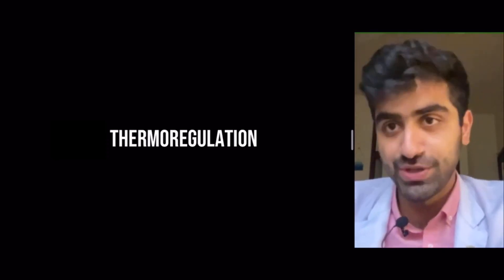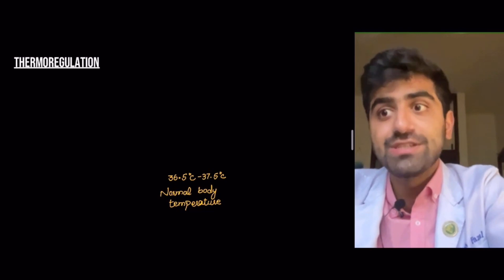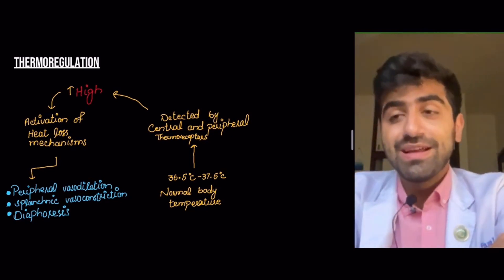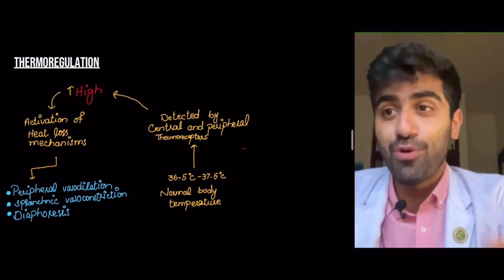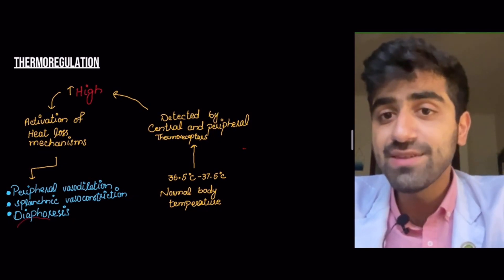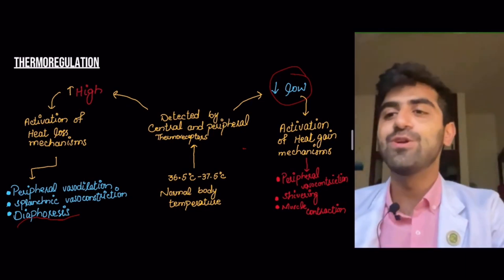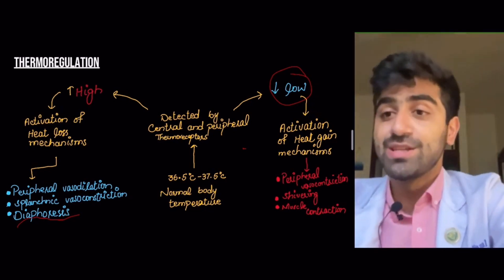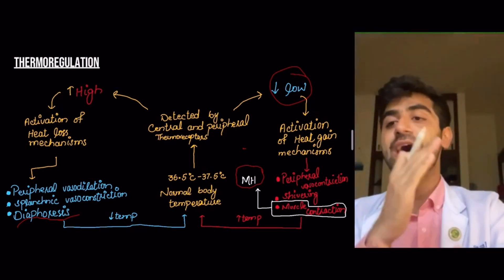Thermoregulation in humans, Physiology, homeostasis, Autonomic nervous system, biology, Nursing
In this video I talk about the thermoregulation in humans and how an interplay of factors plays a role in the maintenance of normal temperatures inside the human. The sympathetic and parasympathetic nervous systems work in a sort of inter balance to increase and decrease the blood flow to various parts of the body and talk about the various components of both these systems that play a role in increasing or decreasing the temperature as the body requires it. I talk about the peripheral vasoconstriction, splanchnic vasodilation and diaphoresis that serve as important components of this system.

0:00 Intro
0:45 Flow chart-Cooling mechanisms
3:37 Heating mechanisms
5:30 Malignant hyperthemia (basic)